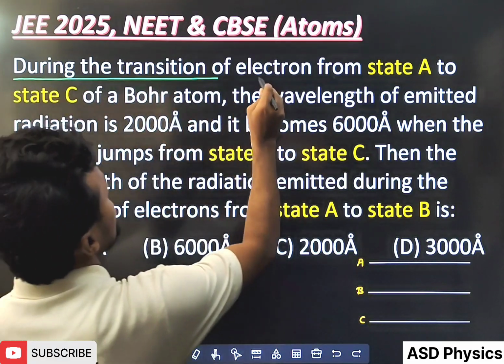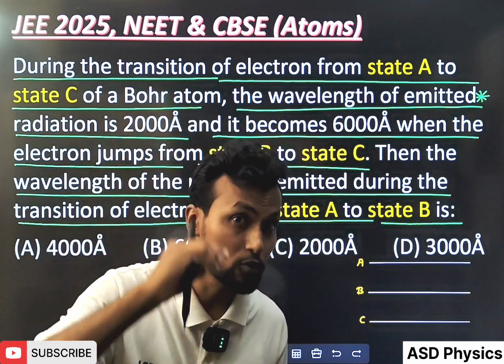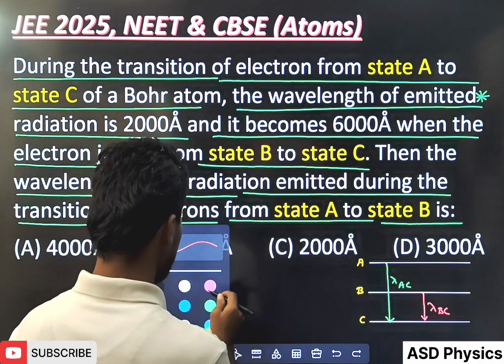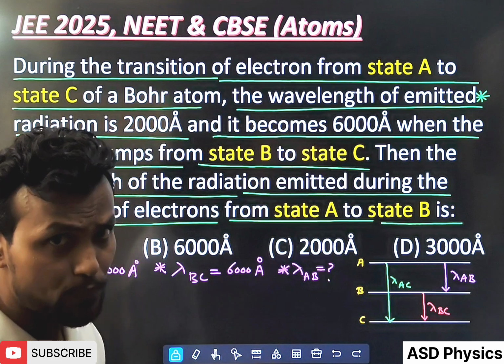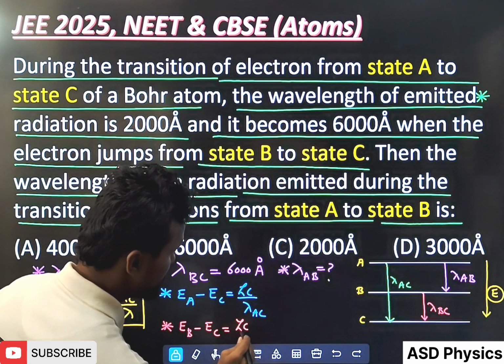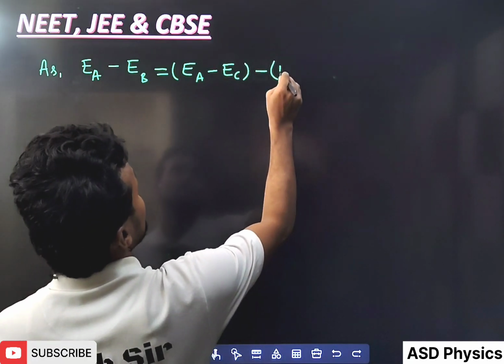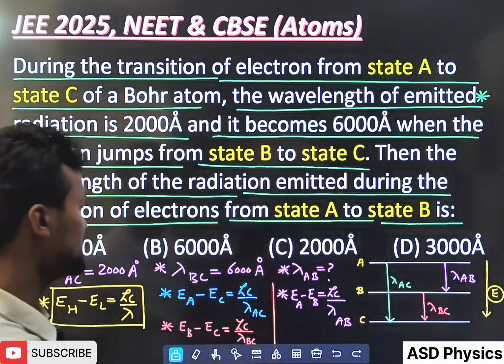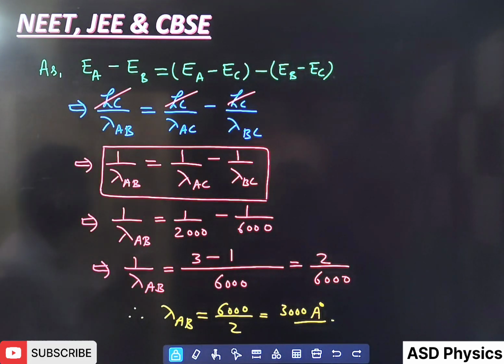JEE 2025_During the transition of electron from state A to state C of a Bohr atom, the wavelength of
JEE 2025, NEET & CBSE | 12th Atoms | During the transition of electron from state A to state C of a Bohr atom, the wavelength of emitted radiation is 2000Å and it becomes 6000Å when the electron jumps from state B to state C. Then the wavelength of the radiation emitted during the transition of electrons from state A to state B is: